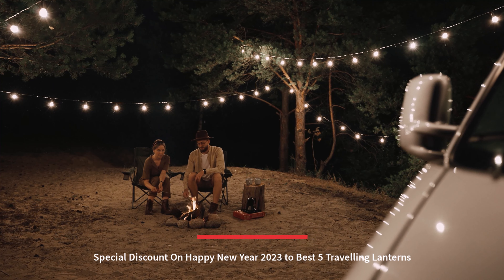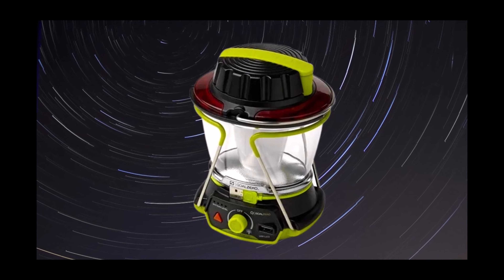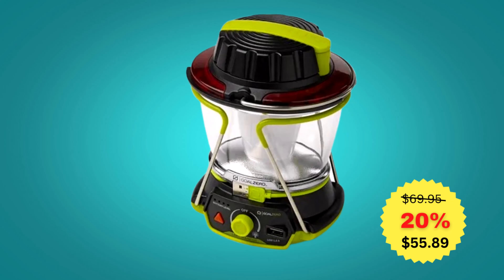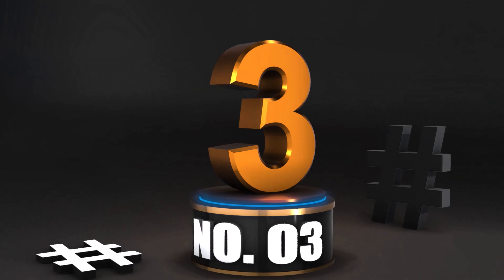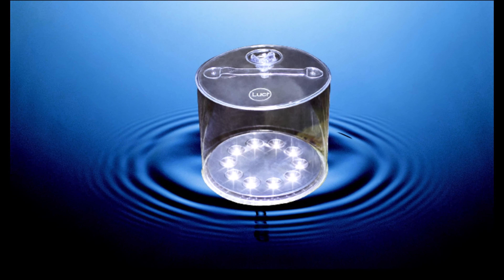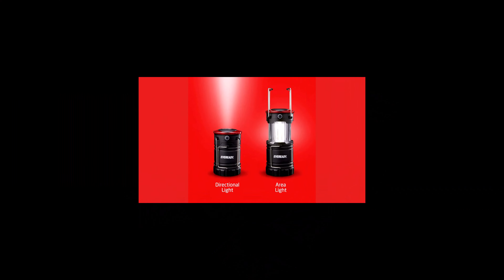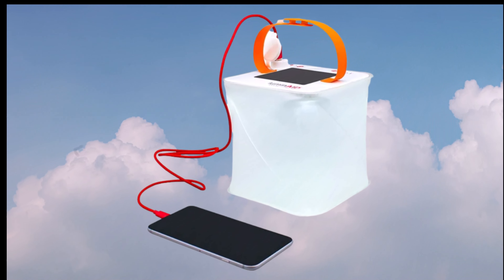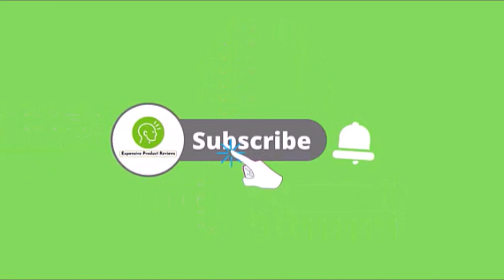Best 5 Travelling Lanterns | Expensive Product Reviews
Special Discount On Happy New Year 2023 to Best 5 Travelling Lanterns | Expensive Product Reviews 💡

This video introduces Best 5 Travelling Lanterns unique features & hidden internal information. I did a massive amount of research, reviewed a ton of reviews, and put up a list of reviews, and put up a list of the best Travelling Camping Lights & Lanterns from trustworthy brands to assist you in making a decision. After extensive investigation, I discovered these goods to benefit people like you; if you’re curious to learn more about the price and other information, be sure to read my description. Without further a do, just click at the link below ↓

🛒 Best 5 Travelling Lanterns Purses Link:
Goal Zero Lighthouse 600 Lantern | Product Link 1
LE LED Camping Lantern LED 1000LM | Product Link 2
MPOWERD Luci Outdoor 2.0 | Product Link 3
Eveready LED Camping Lantern 360 PRO | Product Link 4
LuminAID Solar Inflatable Lanterns | Product Link 5